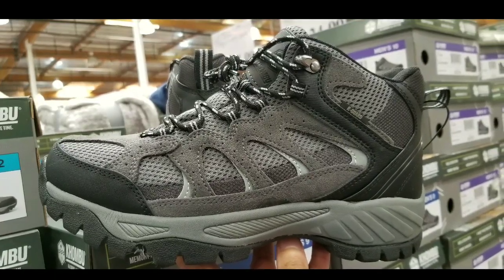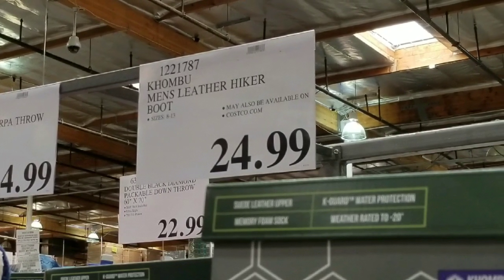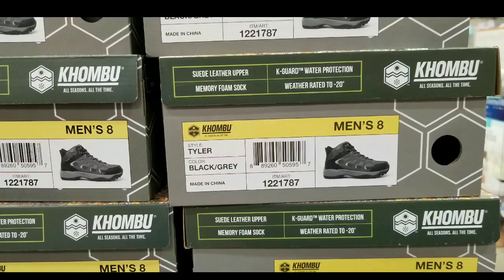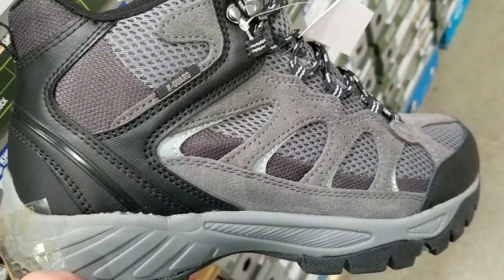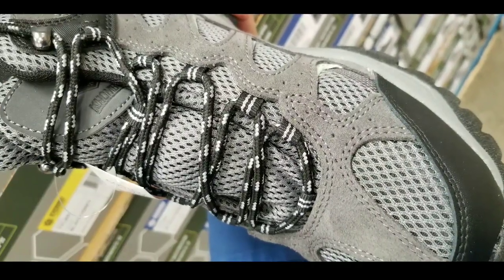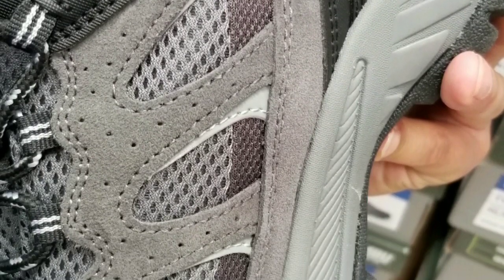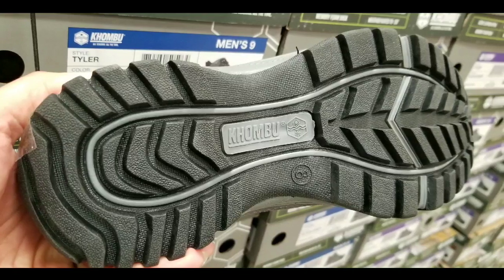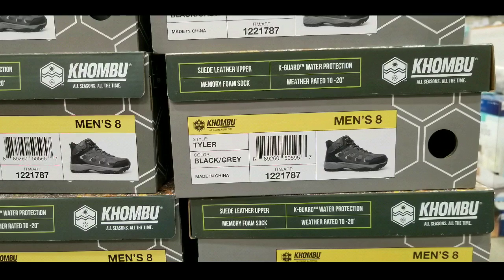Costco! Khombu Men's Leather Hiker Boot! $24!!!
Costco has the new Khombu Men's Leather Hiker Boot for $24!  There are other varieties of  Khombu shoes sale This boot is water resistant, has a memory foam sole, and has a suede leather upper.  It comes in black and gray.